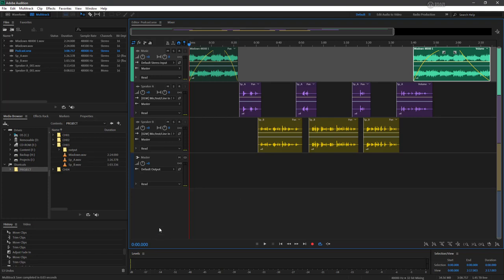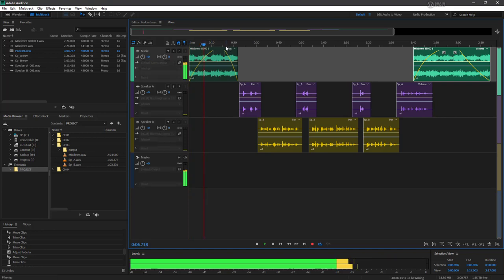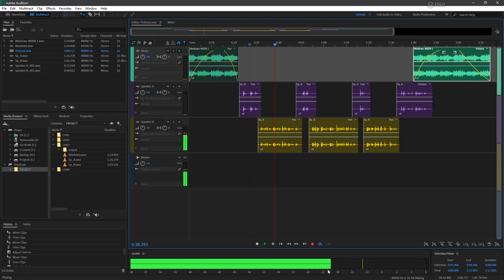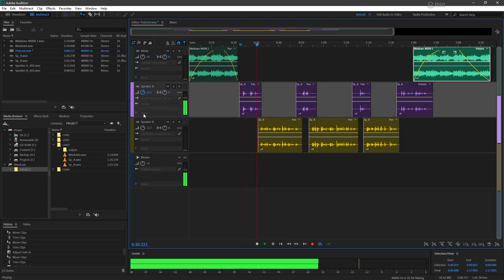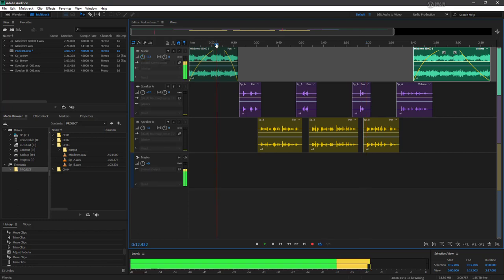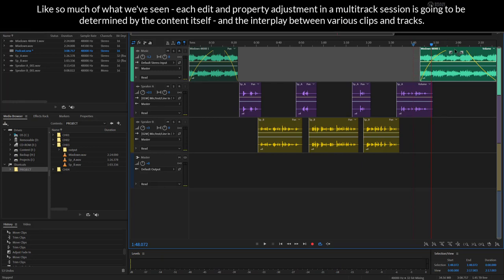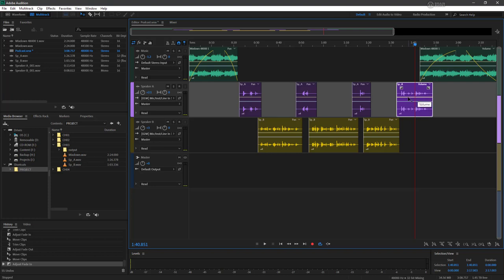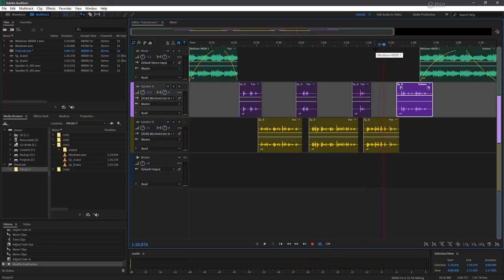Learn Adobe Audition: 3.05 Adjusting and Monitoring Levels